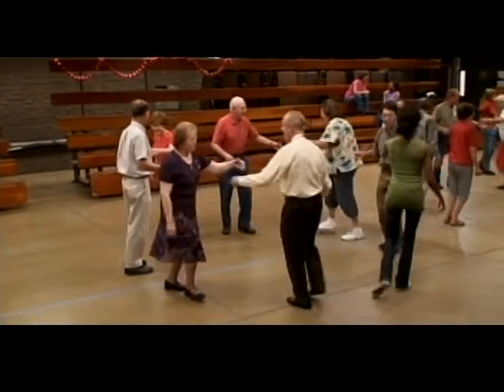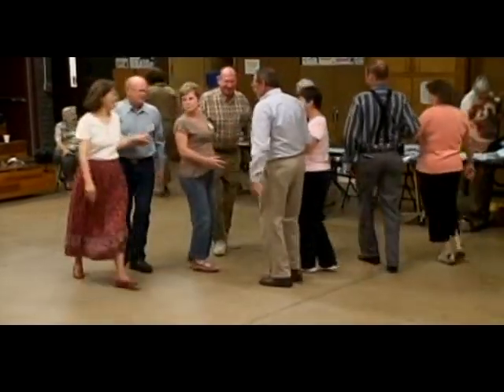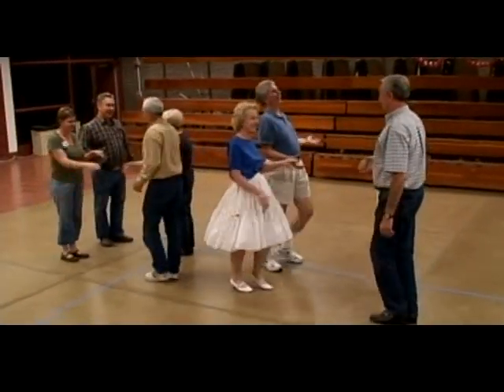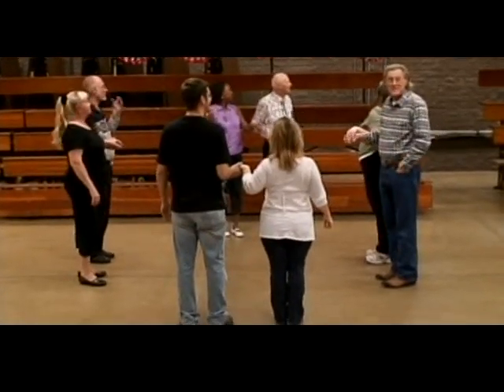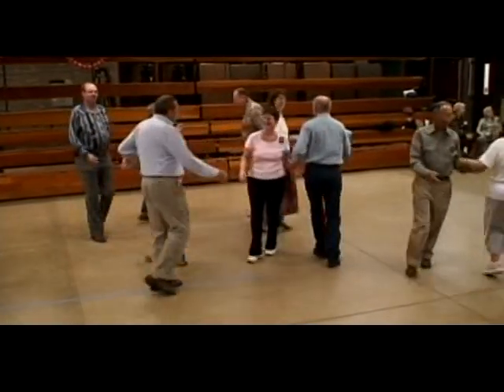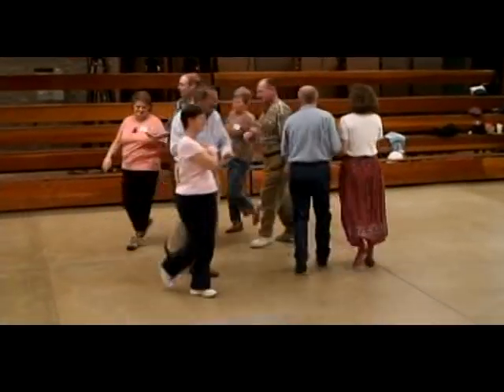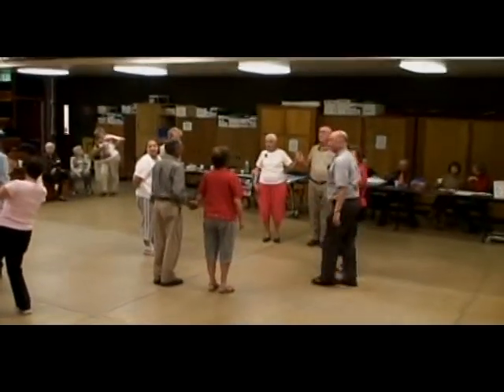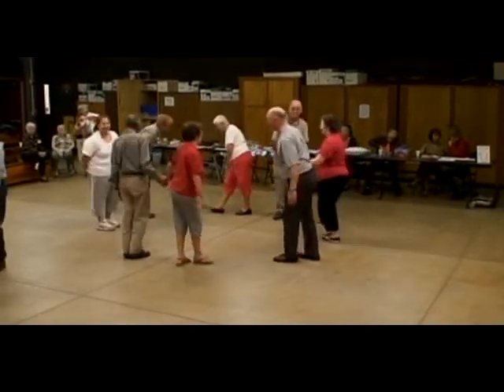Buttons & Bows square dance club dance class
10-24-07: Buttons & Bows square dance club of La Mirada, CA dance class.